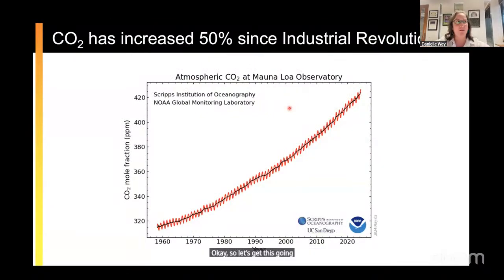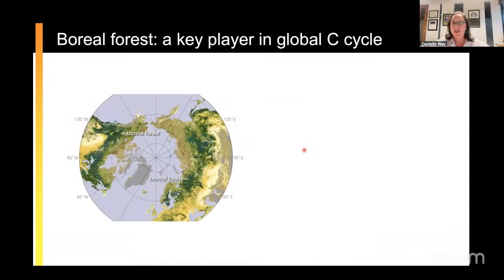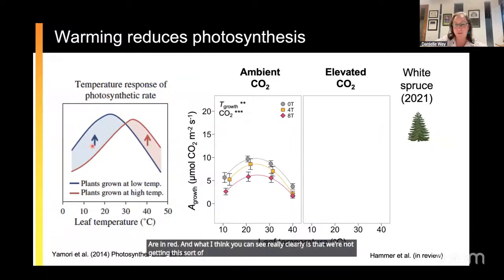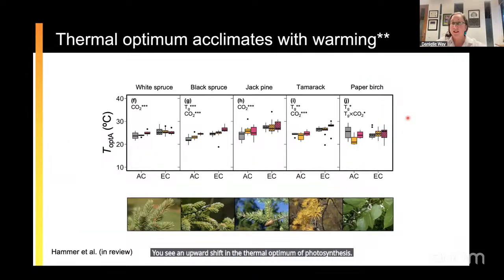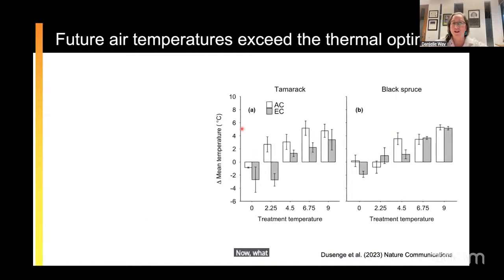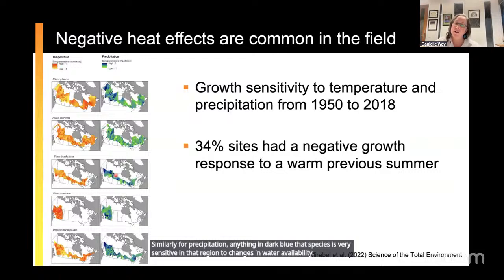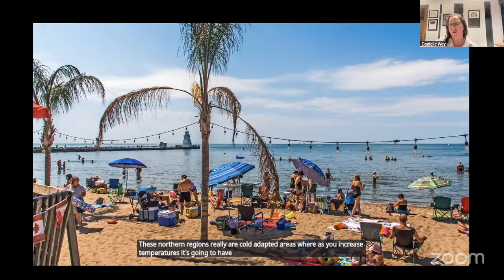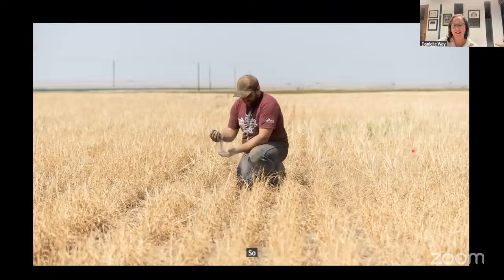Winners and losers: Climate change effects on forests and crops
In this webinar, Professor Way explored how climate change is shaping the future of our forests and crops, identifying which species might thrive and which might struggle under changing environmental conditions. These insights are crucial as we work toward sustainable solutions in agriculture and forestry.

Professor Danielle Way, is currently a researcher at the Australian National University and a world-renowned expert in plant responses to climate change. Her interests focus on how rising temperatures and CO2 levels impact plants, particularly in the areas of photosynthesis, respiration, water fluxes, and growth. With an impressive portfolio of publications, Professor Way has been recognized as a Highly Cited Researcher annually since 2020. Her contributions to plant science and climate change research have earned her numerous awards, including election to the College of the Royal Society of Canada (2018), and the McDonald Fellowship from NSERC (2022).

00:00:00 Welcome
00:02:19 Professor Danielle Way
00:38:24 Q&A session